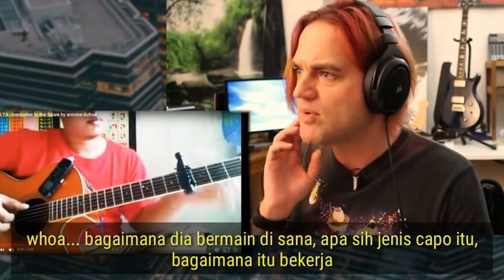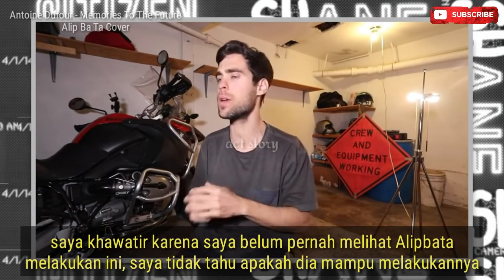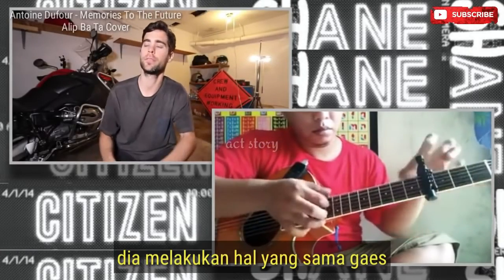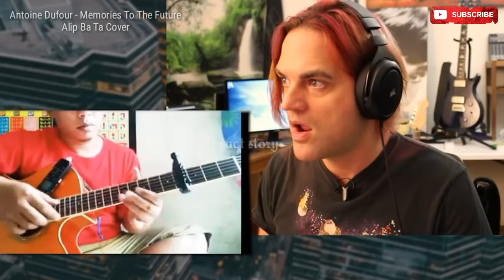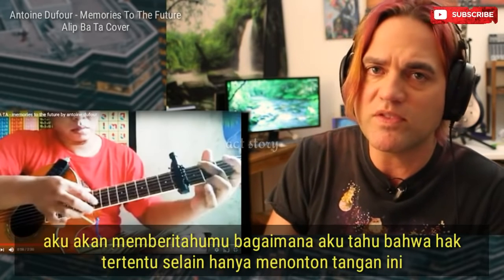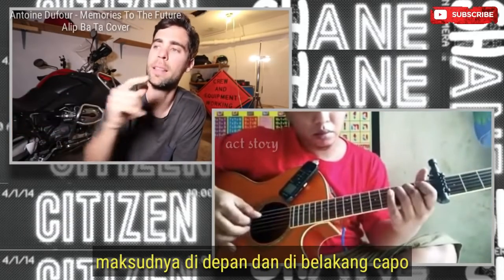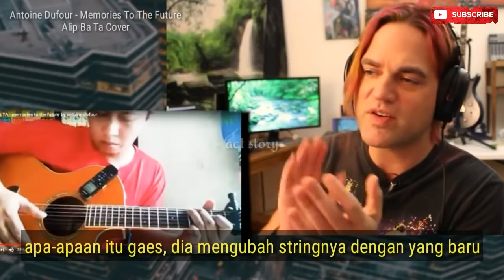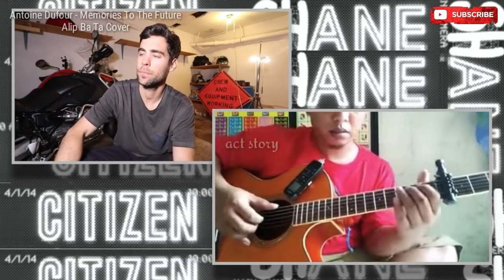SKILLNYA DI LUAR KEMANUSIAAN!! Teknik Gitar Alip Ba Ta Bikin Musisi Bule Malu - Alibata Reaction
Alif Gustakhiyat atau yang lebih dikenal dengan nama Alip Ba Ta merupakan seorang gitaris fingerstyle asal Ponorogo, Jawa Timur. Menariknya, pria 31 tahun ini sebenarnya berprofesi sebagai operator forklift di sebuah perusahaan di Pulogadung.

Alip Ba Ta mulai dikenal setelah video bermain gitarnya mencuri perhatian publik. Video tersebut diunggah melalui kanal Youtube miliknya. Di tahun 2018, Alip Ba Ta mulai membuka kanal Youtube yang diberi nama Alip_Ba_Ta.

Sejak saat itu, Alip rutin mengunggah video aksi bermain gitarnya. Sampai saat ini, Ia masih aktif mengunggah konten di akun yang memiliki 2,69 juta subscriber tersebut.